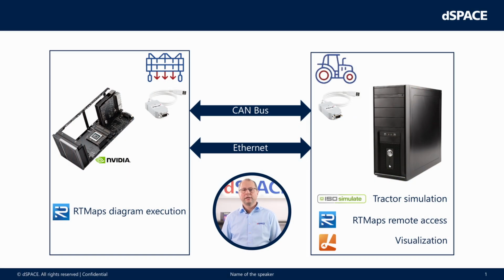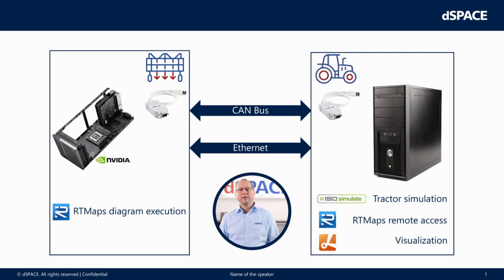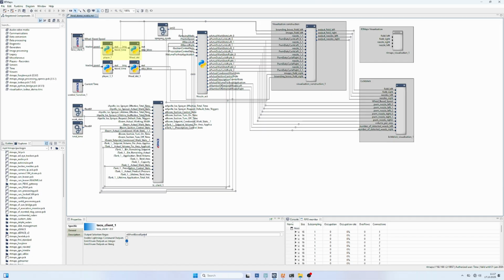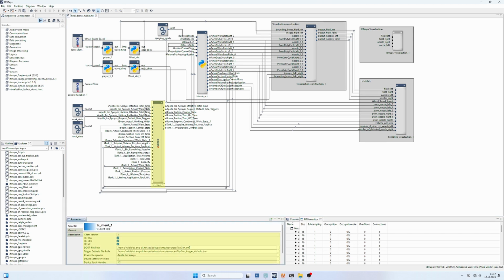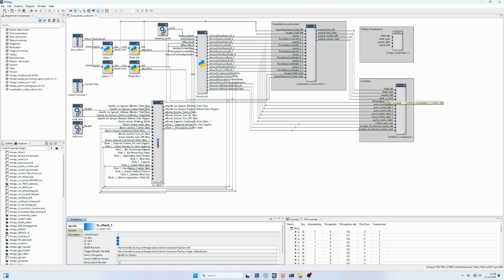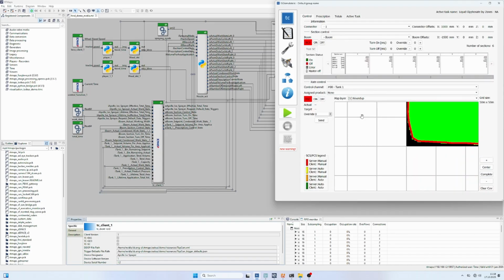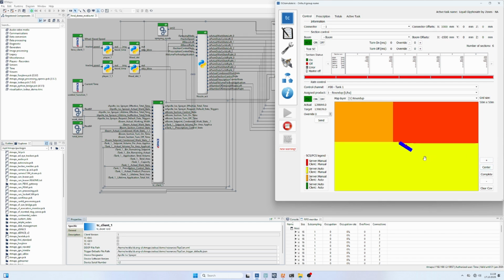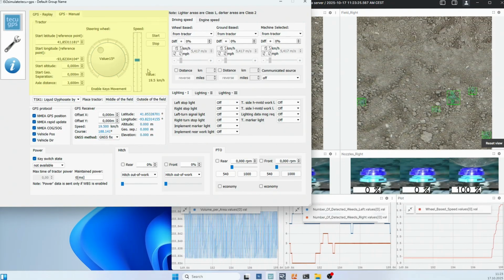Revolutionizing Precision Farming: Seamless ISOBUS Integration with RTMaps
Whether you're building smart spraying systems, autonomous tractors, or advanced ECU applications, RTMaps helps you accelerate development, reduce coding effort, and focus on innovation. Watch how we integrate ISOBUS protocols using RTMaps Studio, connect to tractor simulation hardware via CAN and Ethernet, and visualize real-time performance like nozzle activation and section control.

Do you want to learn more, or do you have specific questions? Get in touch with us!

FAQs

Q1: What is RTMaps and how does it help in precision farming?
A1: RTMaps (Real-Time Multisensor Applications) is a development and execution platform by dSPACE that simplifies the integration of complex protocols and sensor interfaces in autonomous agricultural systems. It enables faster development, real-time testing, and seamless deployment across hardware platforms.

Q2: Why is ISOBUS integration important for agricultural automation?
A2: ISOBUS is a standardized communication protocol that ensures interoperability between tractors and implements. Integrating ISOBUS efficiently is crucial for building reliable, scalable autonomous farming applications.

Q3: How does RTMaps simplify ISOBUS development?
A3: RTMaps provides ready-to-use ISOBUS components and a visual development environment (RTMaps Studio), allowing developers to configure CAN channels and control parameters without writing extensive low-level code.

Q4: What kind of hardware does RTMaps support?
A4: RTMaps abstracts hardware and OS dependencies, supporting platforms like Nvidia embedded boards and real ECUs. This ensures applications built in simulation can be deployed directly to physical systems.

Q5: Can RTMaps be used for real-time monitoring and remote access?
A5: Yes! RTMaps supports Ethernet-based remote access and visualization, enabling developers to monitor tractor behavior, nozzle activation, and section control in real time.

Q6: What are the benefits of using RTMaps in agricultural software development?
A6: RTMaps accelerates development cycles, reduces hardware dependency, improves system reliability, and allows developers to focus on innovative features rather than protocol handling.

Q7: Is RTMaps compatible with other industry standards?
A7: Absolutely. RTMaps supports over 600 I/O interfaces and integrates with standards like ROS, DDS, and Alzar, making it highly versatile for various autonomous system applications.

00:00 Introduction to RTMaps in precision farming
00:39 Challenges in autonomous agri software development
01:11 Accelerating app development with protocol handling
01:46 RTMaps platform features and standards support
02:21 Demonstration overview of ISOBUS implementation
02:59 Hardware setup and connectivity details
03:45 RTMaps studio and ISOBUS implementation tools
04:33 Communication between application and tractor ECU
05:20 Starting and visualizing the application workflow
06:11 Monitoring nozzle activation and simulation parameters
07:06 Summary of RTMaps benefits

Discover how RTMaps is transforming agricultural software development with powerful ISOBUS integration. RTMaps simplifies the complexity of precision farming and autonomous tractor systems.